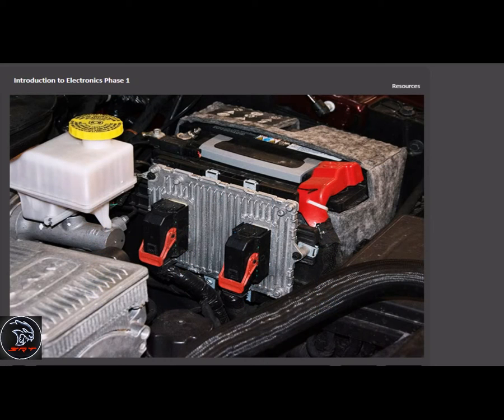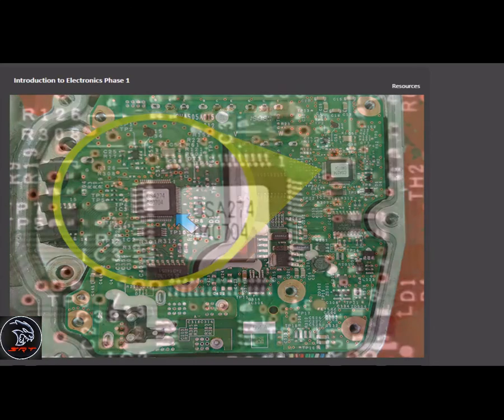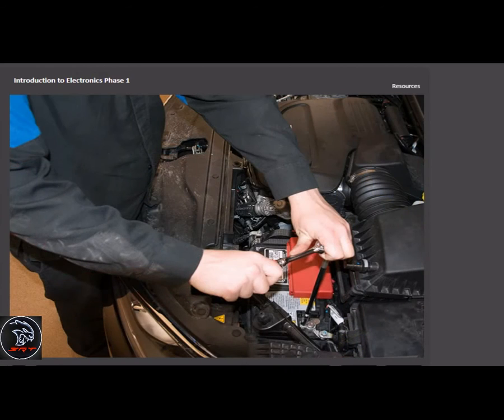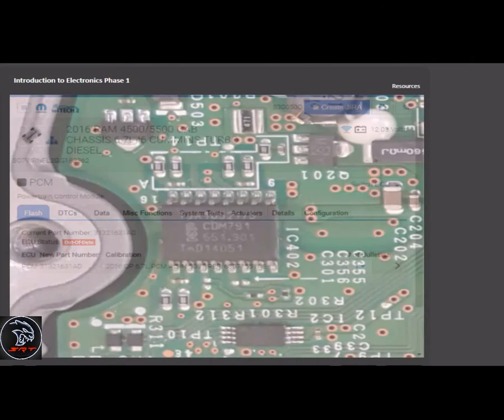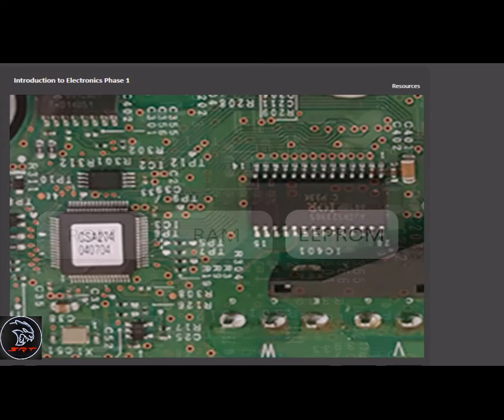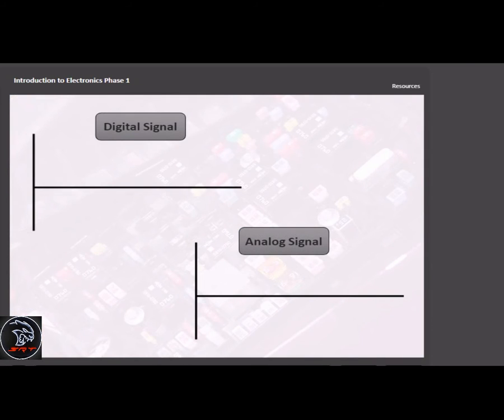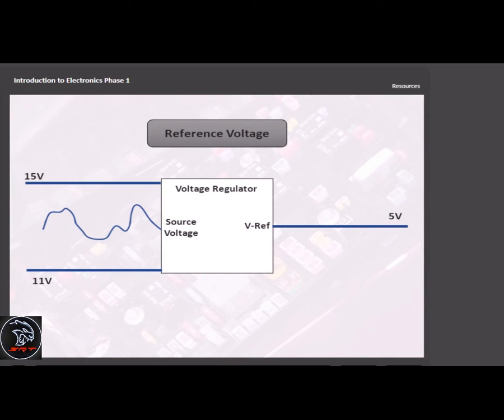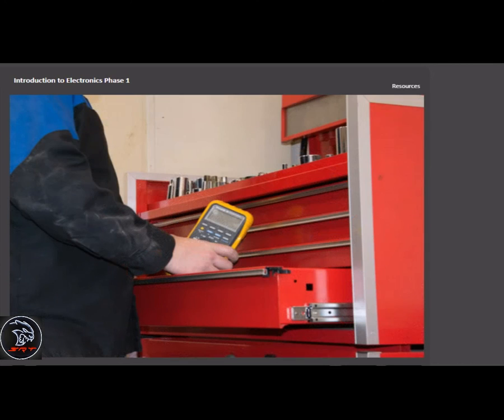Understands Automotive Electronics part1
Undersdands Electronic Control Module, internals, inputs and reference voltage